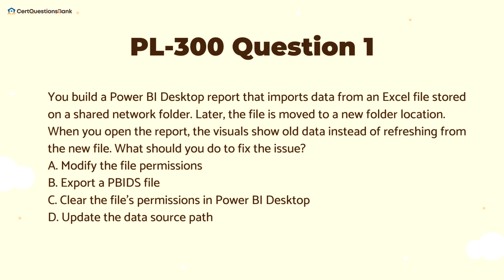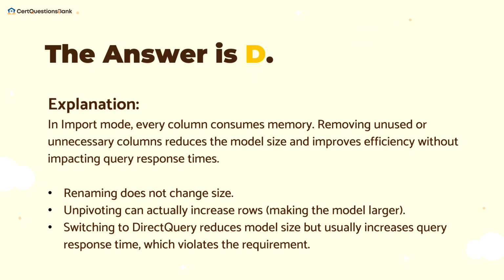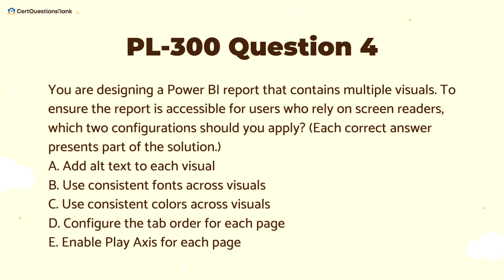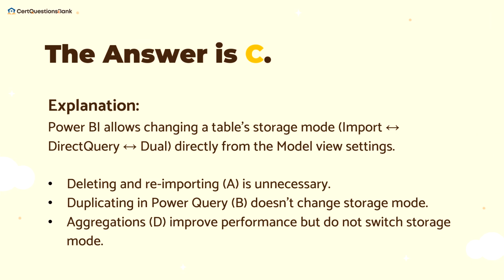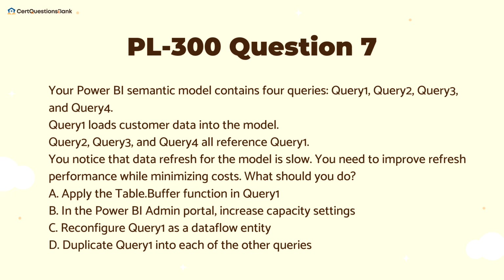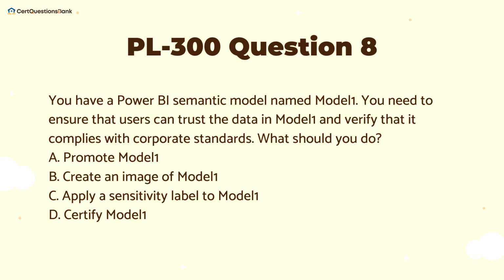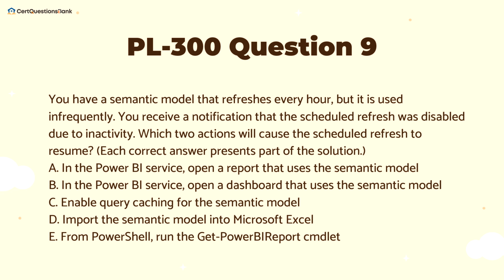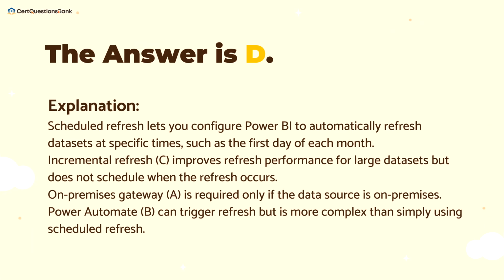PL-300 Microsoft Power BI Data Analyst Exam Practice Questions with Explanations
Prepare for the PL-300 Microsoft Power BI Data Analyst exam with confidence! In this video, we walk you through PL-300 realistic practice questions along with detailed explanations to help you understand the concepts and succeed on exam day.

Topics Covered:

Data preparation and modeling in Power BI
Creating effective visualizations and reports
Analyzing data to gain actionable insights
Implementing row-level security and other advanced features

Whether you're a beginner or an experienced Power BI user, these practice questions will help you reinforce your knowledge and boost your exam readiness.